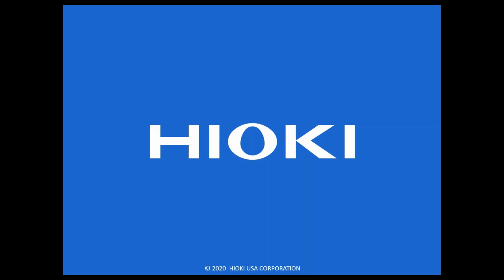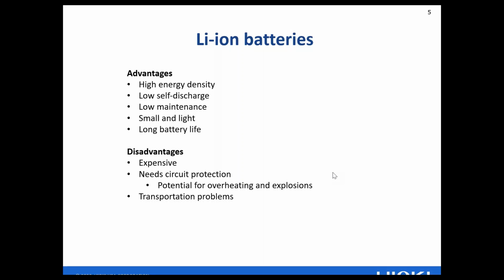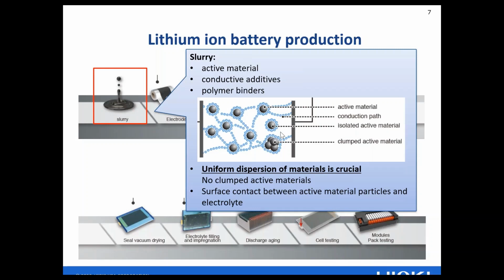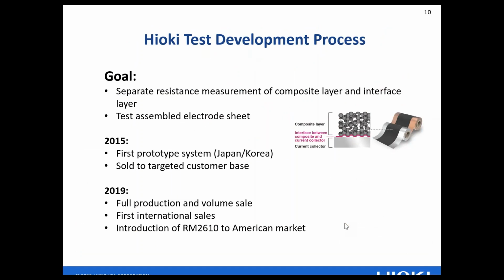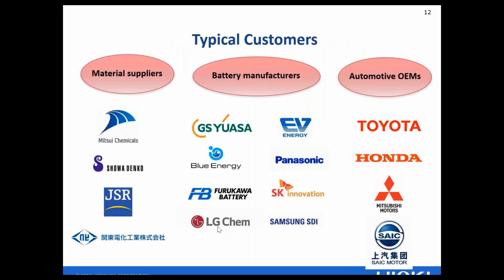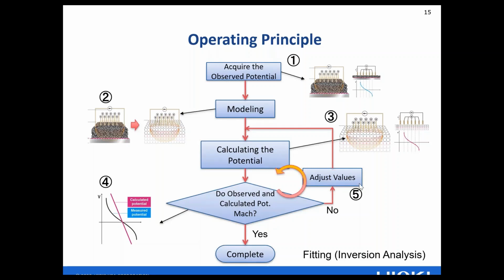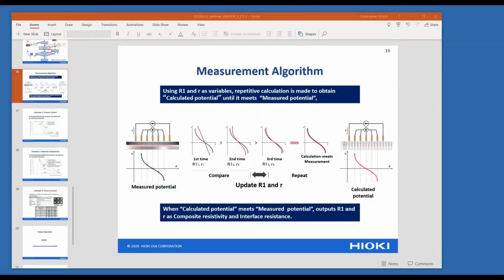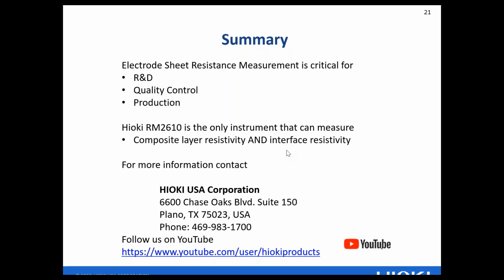Electrode Resistance Meter